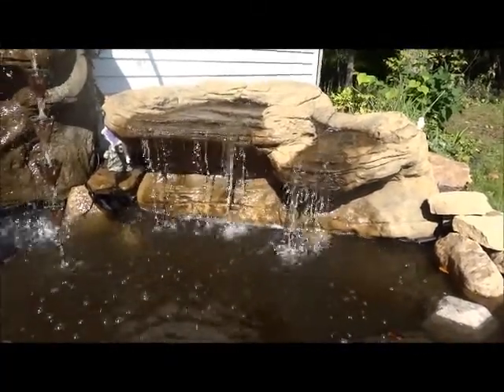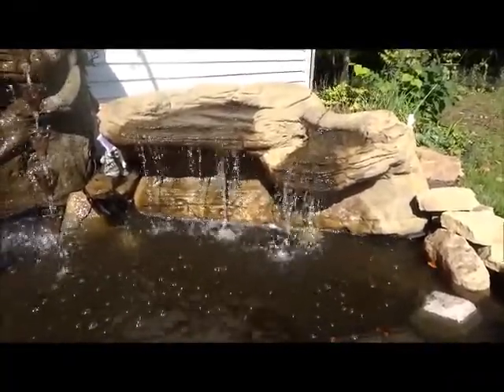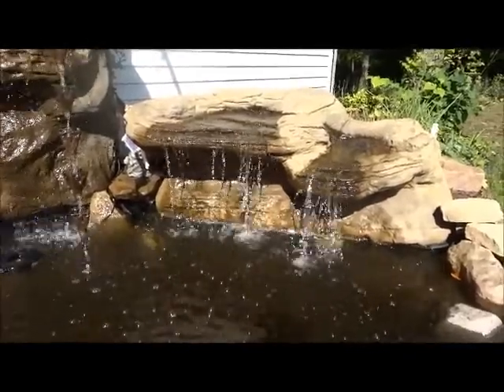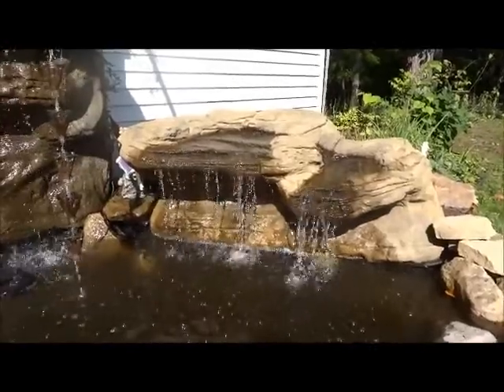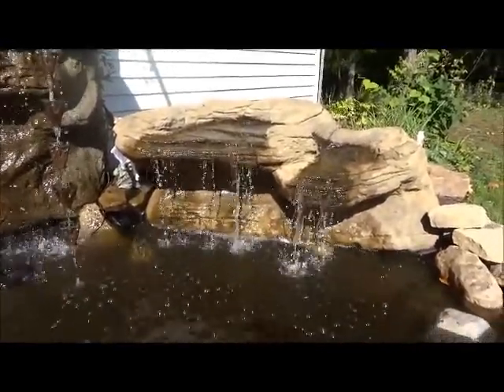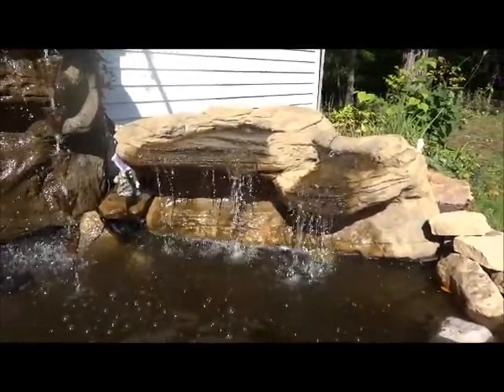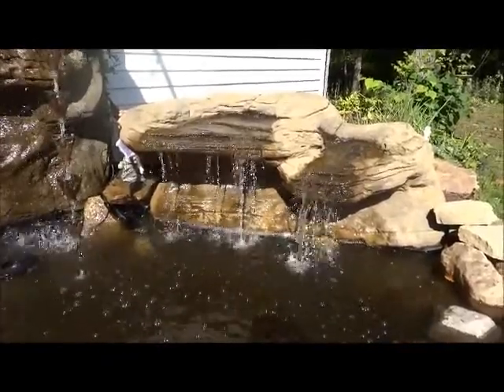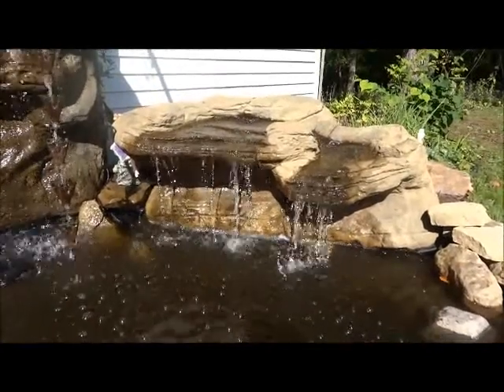Gorgeous Garden Waterfalls Rock Formations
At Garden Gnomes Etc we make waterfall gardens from many questions from customers that are memorized by the beauty of our spectacular garden waterfalls. Did you know that many of our cool waterfalls have many outstanding uses in the garden, backyard and swimming pool landscapes.